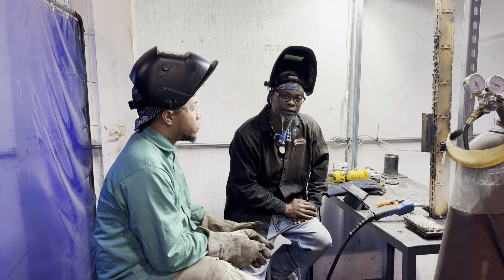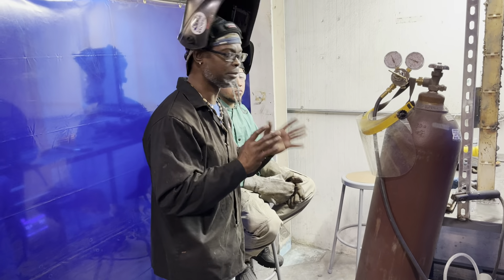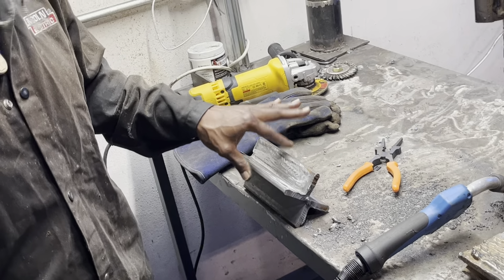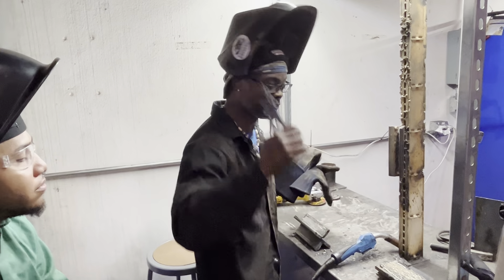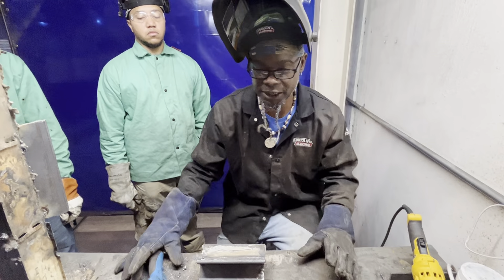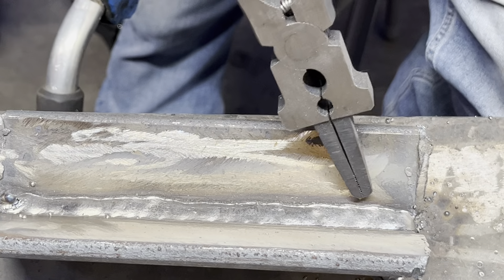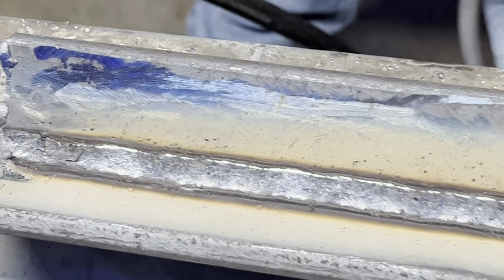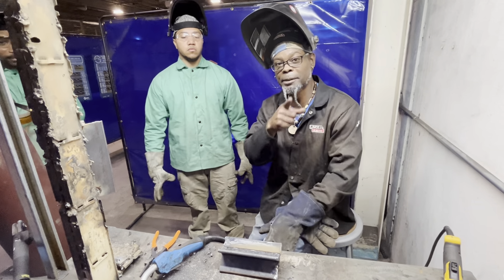How To Fcaw As A Beginner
Hog On Welding T-Shirt